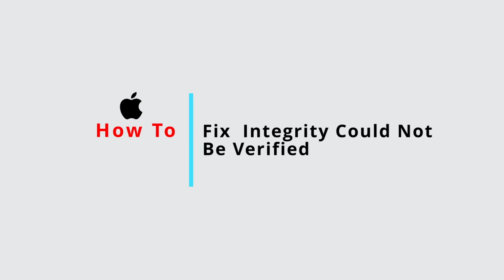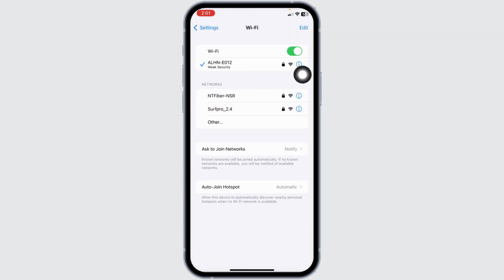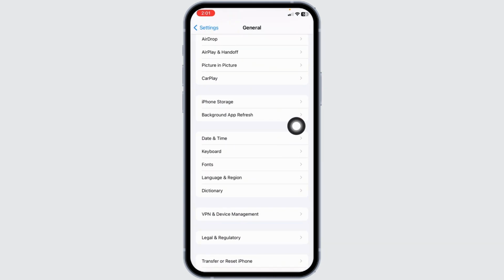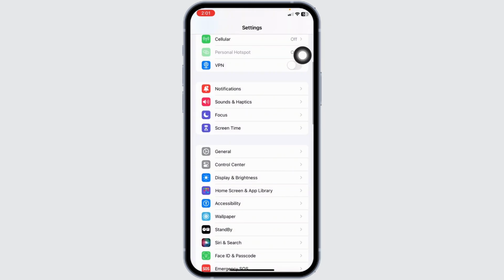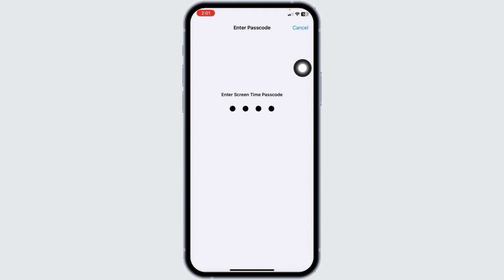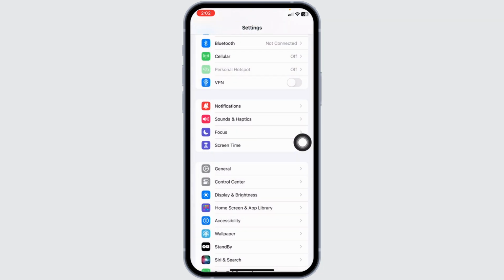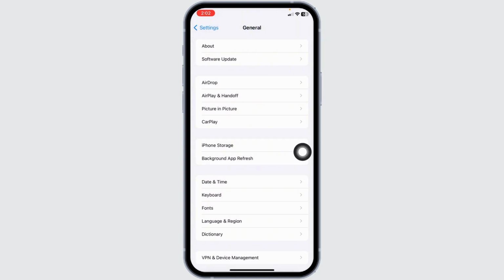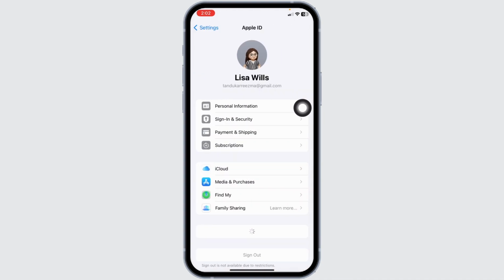How To Fix This App Cannot Be Installed Because Its Integrity Could Not Be Verified (2024)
In this tutorial, we'll provide you with a detailed, step-by-step guide on how to fix the "This App Cannot Be Installed Because Its Integrity Could Not Be Verified" error and help you successfully install the desired app on your device.

👋 Welcome to QuickFix Masters! In this video, we'll guide you through the steps to resolve the "This App Cannot Be Installed Because Its Integrity Could Not Be Verified" error in 2024. If you've encountered this error message while trying to install an app and need a quick solution, you've come to the right place.

Tips for fixing "This App Cannot Be Installed Because Its Integrity Could Not Be Verified" error:
🔗 If you have any questions or need further assistance with resolving this app installation issue, please feel free to leave a comment below, and we'll do our best to help you out.

📱 Timestamps:

0:00 - Introduction
0:05 - How to Fix "This App Cannot Be Installed Because Its Integrity Could Not Be Verified" Error